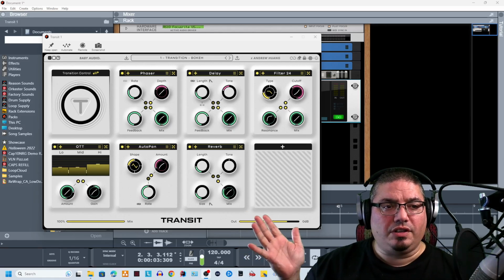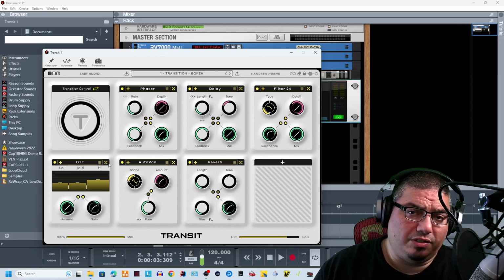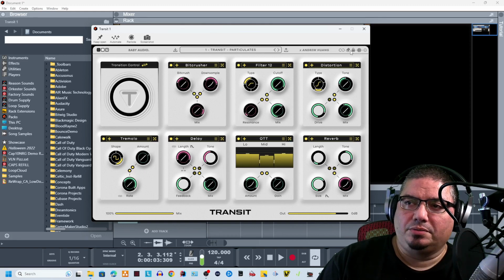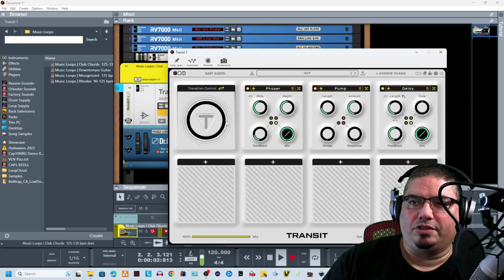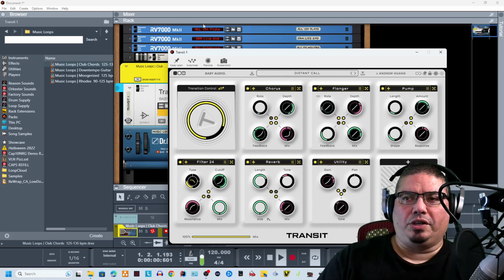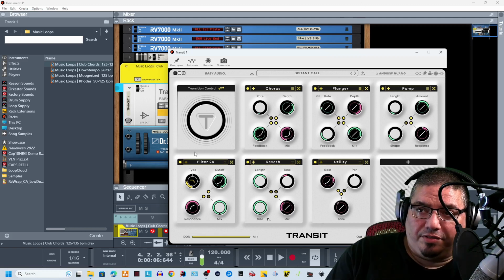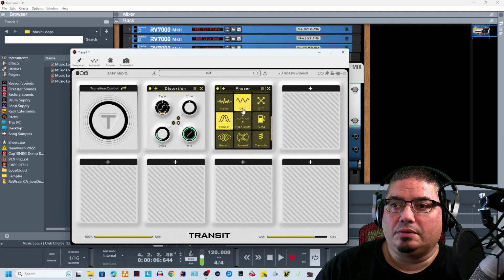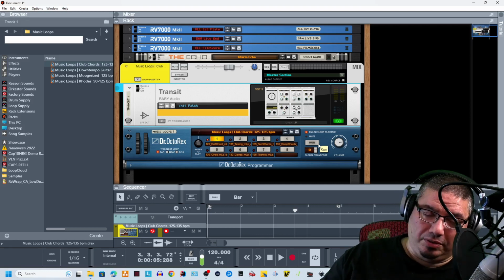Transit VST By Baby Audio - Worth It??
In case you have not heard about the new VST plug-in from Baby Audio and Andrew Huang - yo ureally need to check this video out. I am pretty impressed with the functionality and usefulness of this plugin and at first was a bit taken back by the cost of an effect plugin - but my mind was changed after hearing it. Check it out with me in this video and let me know what you think!

Do you love it?! Do you want it?! Thanks so much ladies and gents!